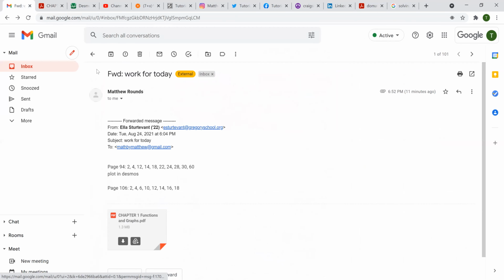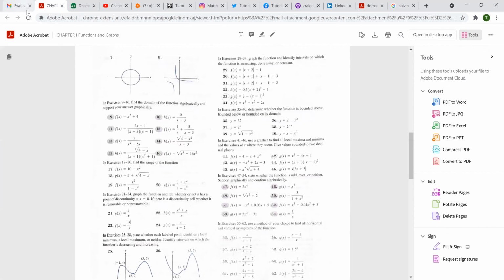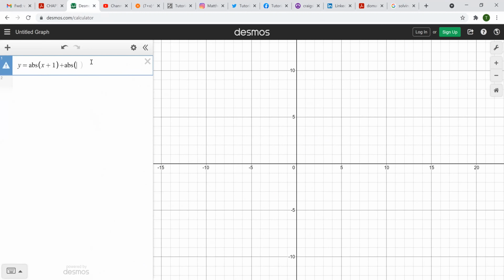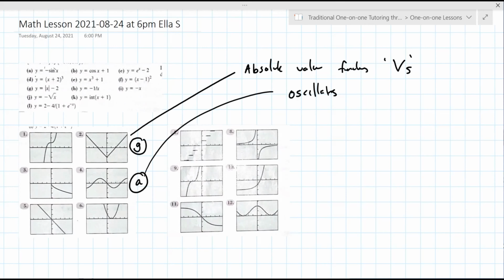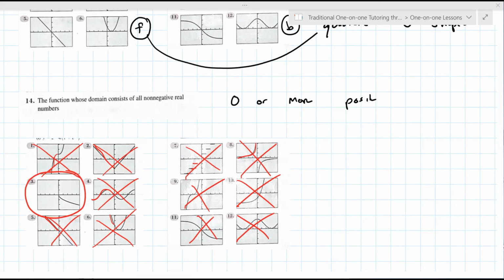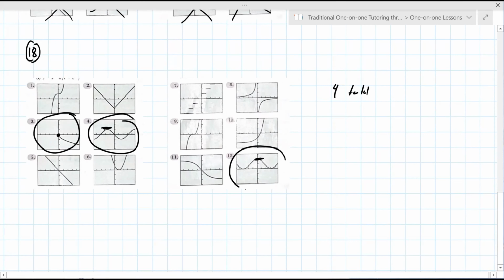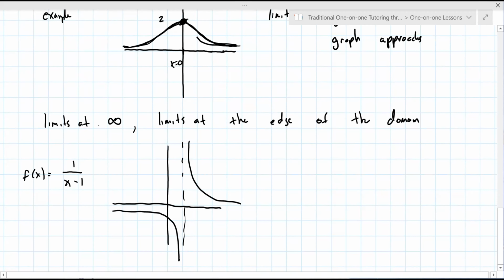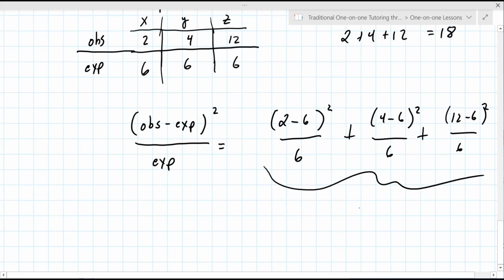High School Pre-Calculus Lesson 2021-08-24 at 6pm Ella S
This lesson starts with an overview of using Desmos and graphing functions using this online calculator. Next, an analysis of graphs is done comparing equations to their graphs. Finally, the lesson concludes by evaluating characteristics of the graphs.